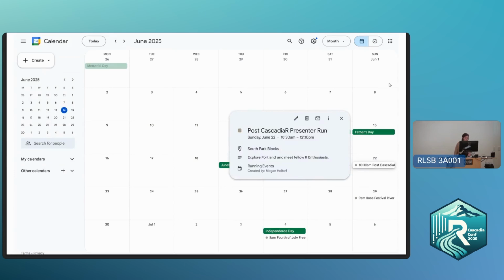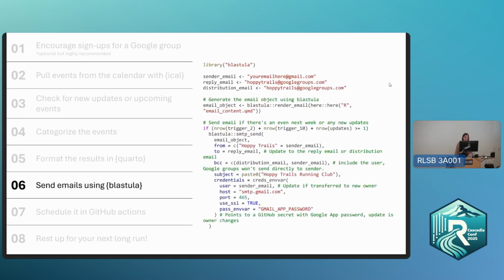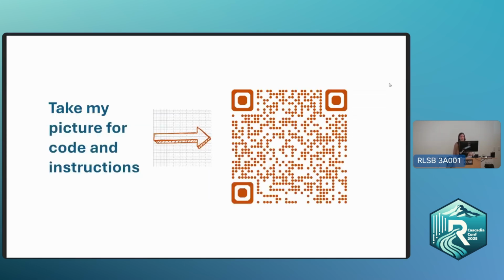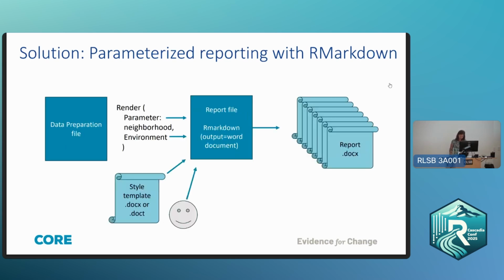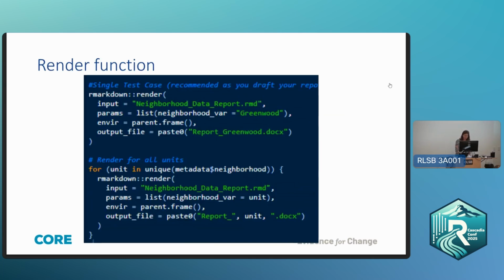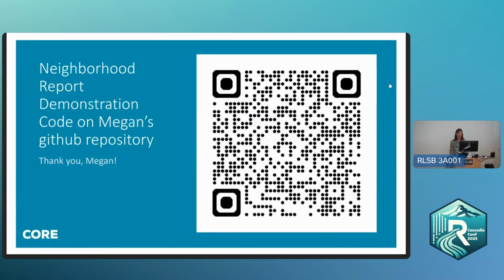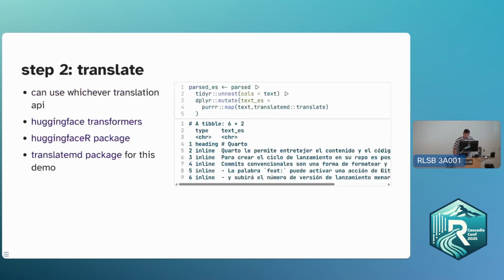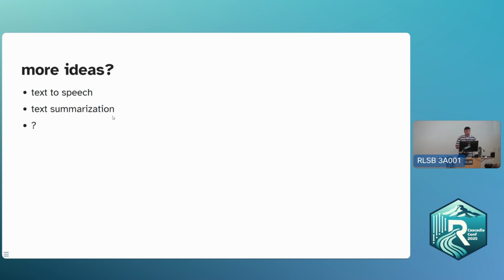Lightning Talks! Automation Edition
The first lightning talk session at Cascadia R Conf 2025 in Portland, OR.

00:00 Megan Holtorf: Taking Action While You Sleep: Using GitHub Actions to Schedule Email Updates
04:46 Lindsay Dickey: Simplify repetitive report creation
10:30 Frank Aragona: Language Translation at Scale: Automating Bulk Document Translation with R and Quarto
14:51 Q&A

Megan Holtorf is the Data & Analytics Manager at Providence's Center for Outcomes Research and Education (CORE), where she works closely with researchers and community partners to evaluate innovative healthcare programs and advance health services research. Megan has extensive experience analyzing large administrative data sets, surveys, and civic data. She has been the analytic and technical lead for a multi-year statewide evaluation of philanthropic investments in community health equity, evaluated alternative payment models and other health reform initiatives within Oregon's coordinated care system, and led development of statewide quality metric dashboards.

Lindsay Dickey has been learning R for the past 3 years as part of the analyst team at Center for Outcomes and Research Education (CORE). R helps her document and easily modify analyses; her go-to function in tbl_summary(). Lindsay currently resides in southern Colorado but she left a good chunk of her soul in the mossy doug fir forests of Portland.

Frank Aragona is an Epidemiologist, Data Engineer, and Nerd. I like making cool things like home servers, cli tools, and data visuals. And Quarto has made me enjoy writing documentation. I'm also into reading (I love horror, history, politics, and anything else that is good), movies, hiking, language learning (human languages), and soccer.

Join our slack channel to see the conversations had during the conference, chat with other R enthusiasts, and to keep up to date on plans for the next year's conference